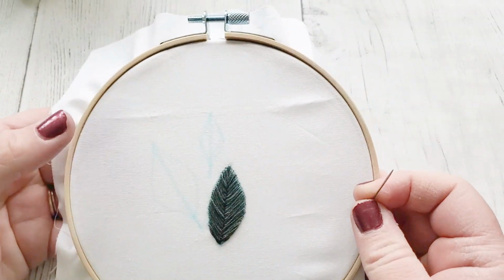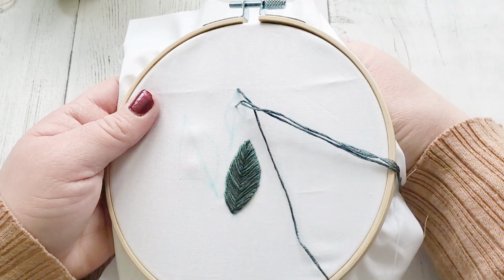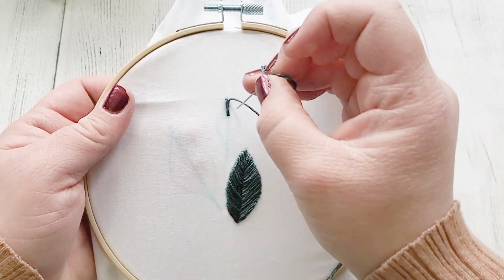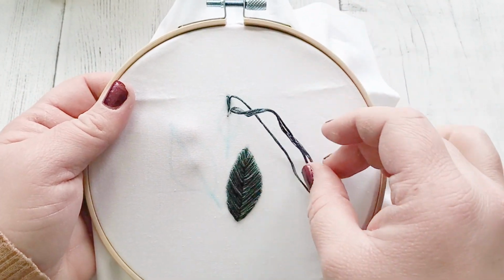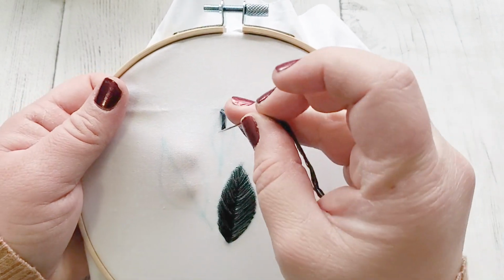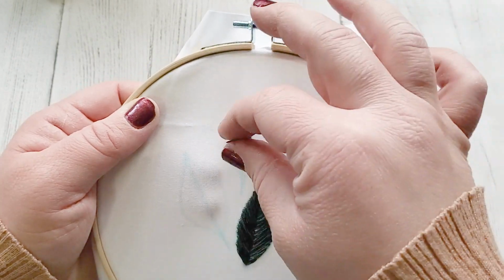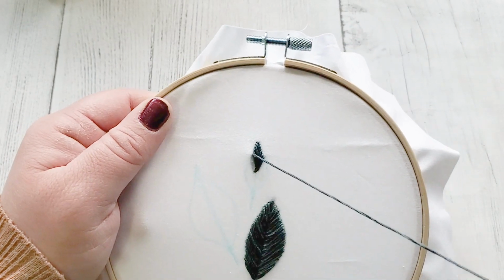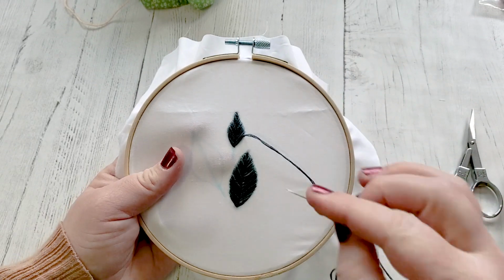Hand Embroidery for Beginners: Fishbone Stitch Tutorial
In this video, I will walk through how to sew fishbone stitch. The fishbone stitch is a great decorative fill stitch, and one of my favorite embroidery stitches for adding leaves to an embroidery project.

CHAPTERS:
0:00 About the fishbone stitch
0:18 Fishbone stitch example, using leaf shape
2:19 Tip: Using space

MORE WAYS TO LEARN:
Check out my Skillshare class - How to Illustrate with Fabric and Thread: The Art of Fusible Appliqué